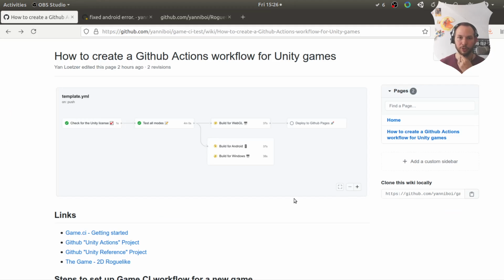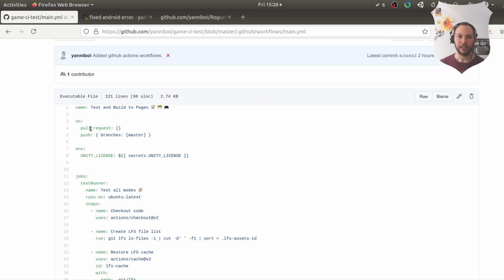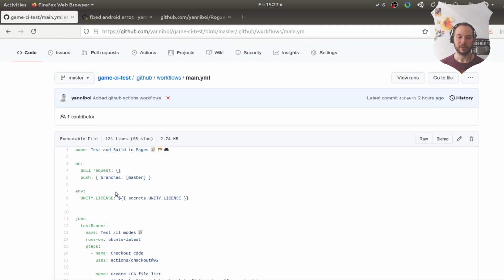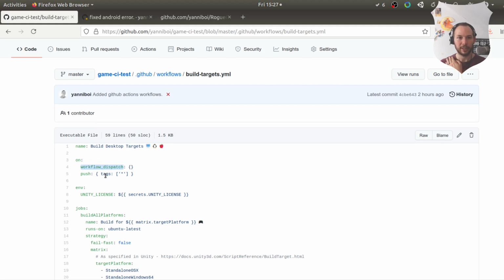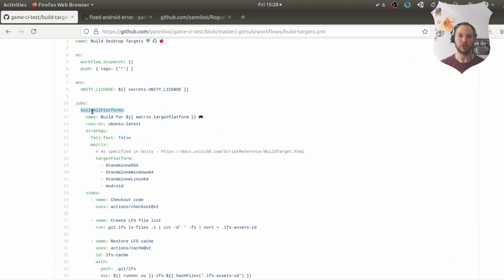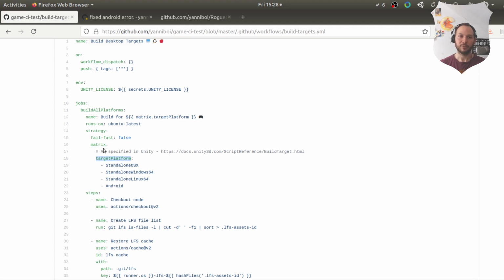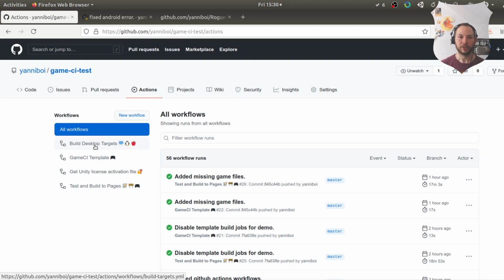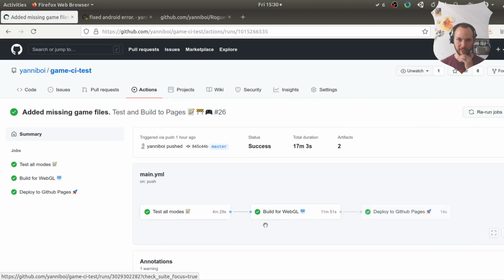[Quick Vid] An actual workflow for a Unity game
If you saw the original video on how Github Actions work for testing and building Unity games, you may wonder what an actual workflow for a game in development looks like.

Here is one of mine.

Previous Video (How to build your Unity game on Github with Game CI)

Community:
Want to join a community of budding game developers.